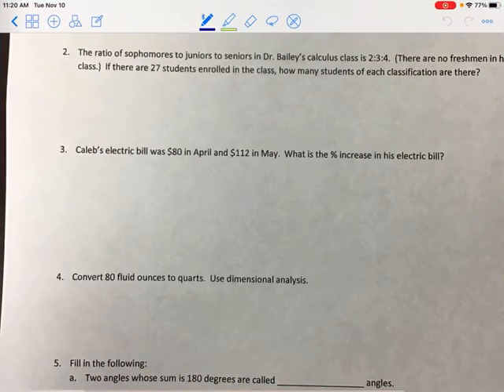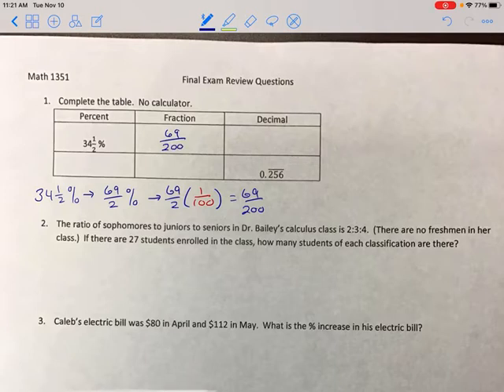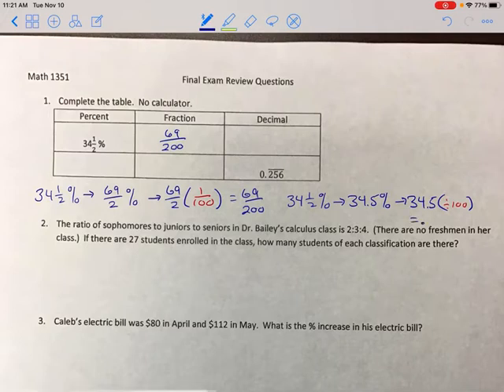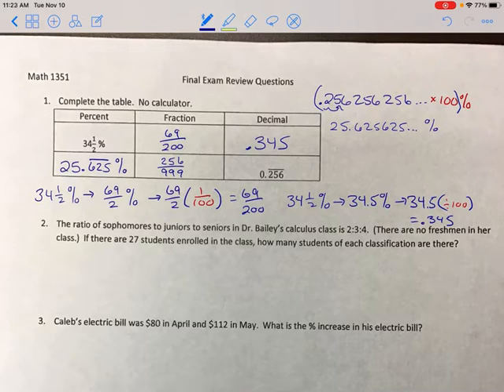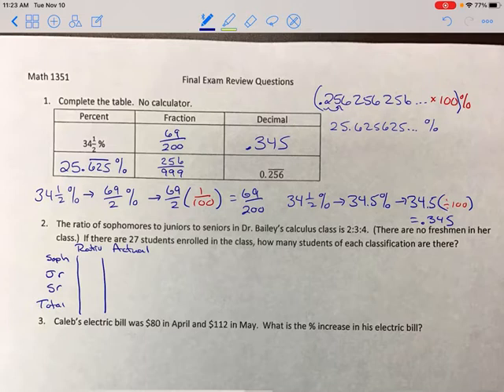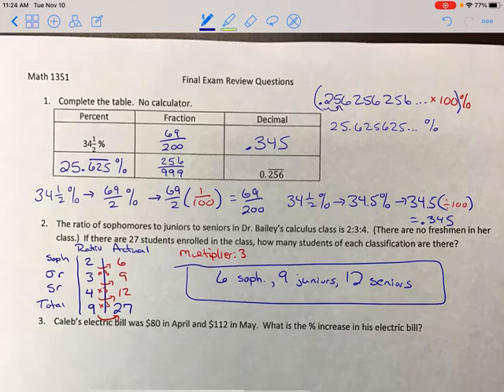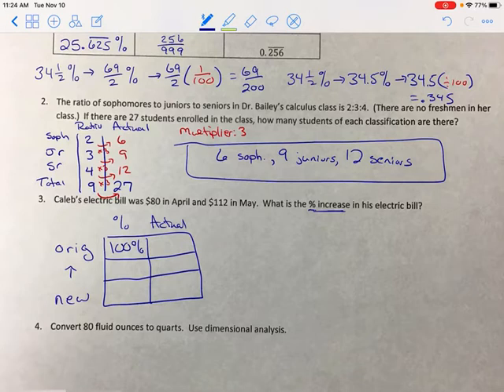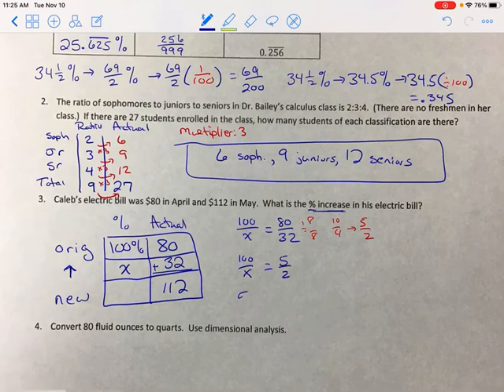Final Exam Review Questions - Solutions #1-3 Math 1351